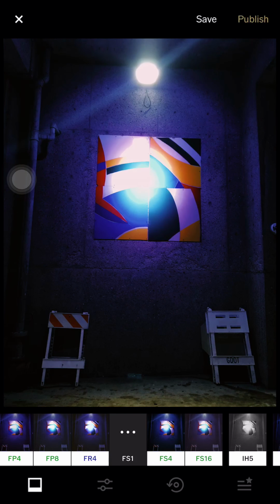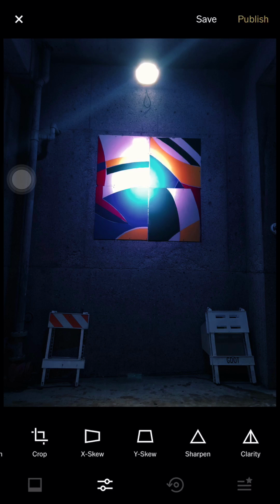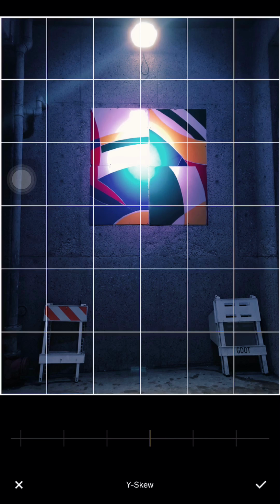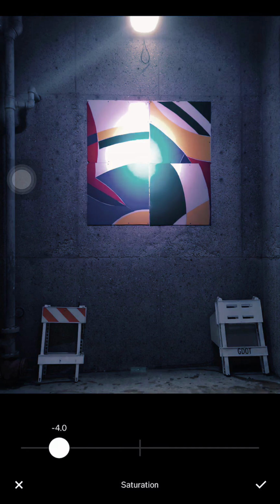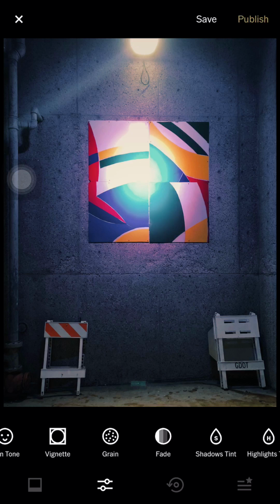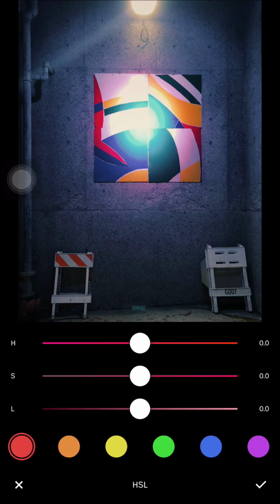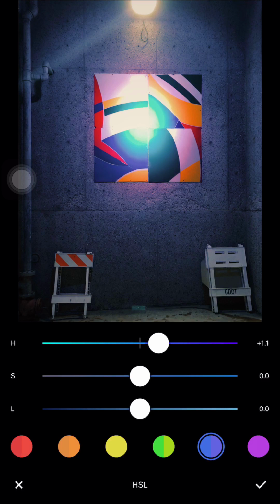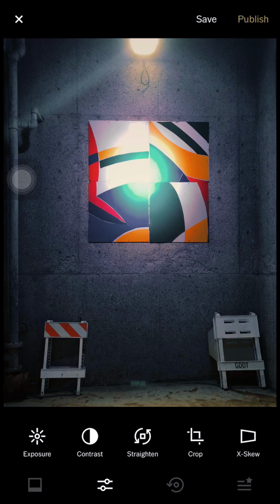VSCO Edit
Excuse the mistakes. I pay $20 yearly not monthly for VSCO. My playlist didn’t upload so I don’t quite remember what songs were playing so I’ll put some songs below that I think you should listen to. Enjoy !
Songs:
-No Hard Feelings by Manchester Orchestra
-Sunset Lover by Petit Biscuit
-Made in Hollywood LANY
-Sanctify by Years & Years
-Earth By Sleeping At Last
-Jungle by Saint Mesa
-Nobody Cares by Superorganism
- Deserve to Be Loved by Zak Abel